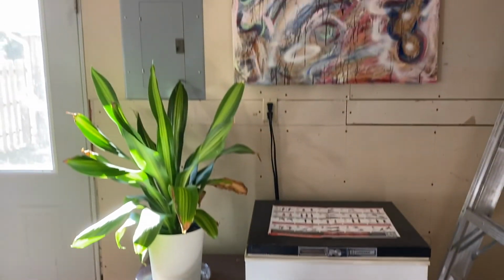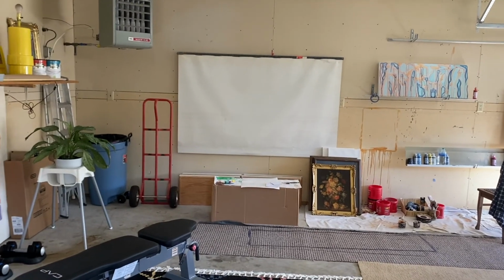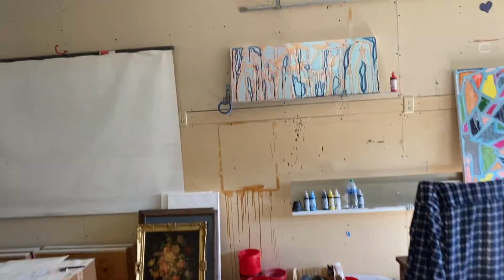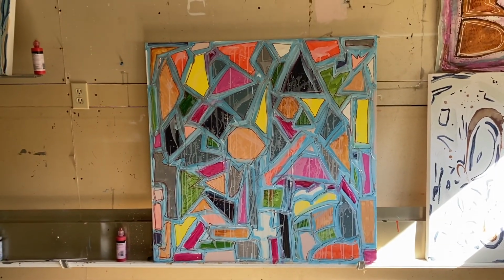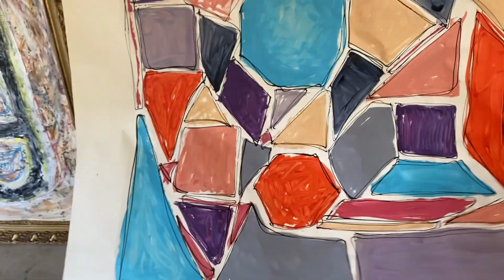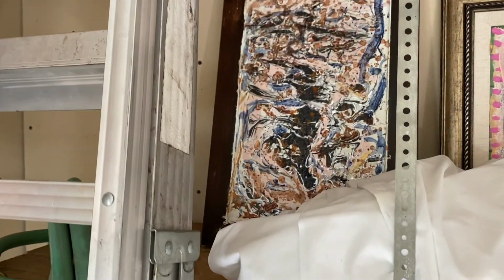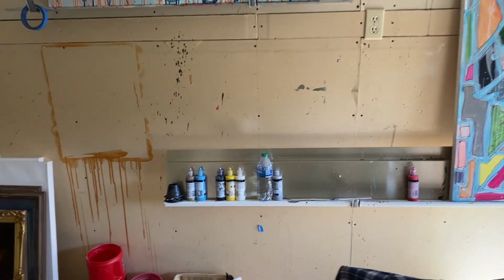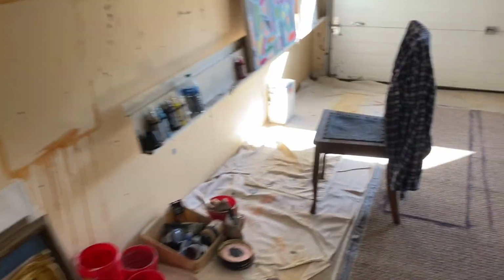home art studio tour | paintings in process tour | a work in progress | MINIMALIST artist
I take you on a tour of my paintings in the process in my home art studio. Some of my favorites and some waiting in a purgatory. I like to use patinated canvas and frames to contribute to a sustainable take on art.

Extreme minimalist family
Family minimalism
Homemaking vlog
Homemaking inspiration
Simple living
Slow living
Minimalist day in the life
extreme minimalist home decor
minimalism artist
modern painting
abstract painting
portals paintings
recycled artwork
sustainable art
floral paintings
MCM home artwork
minimalist artwork tour